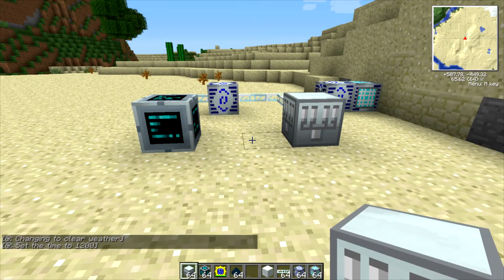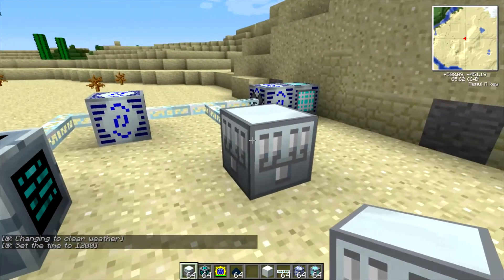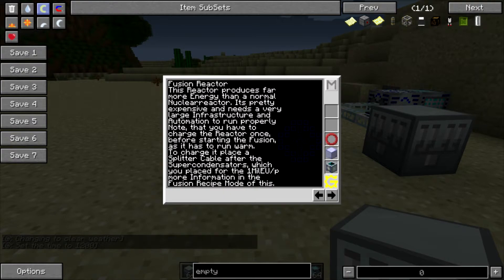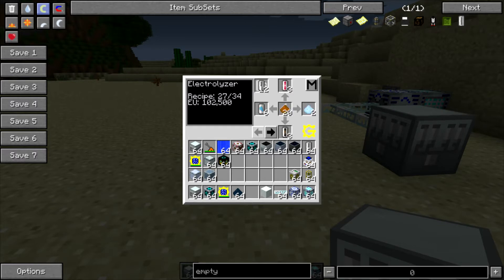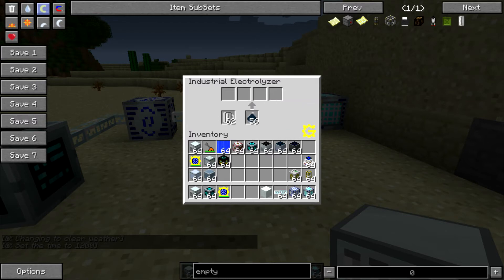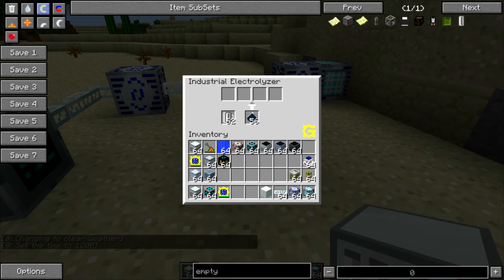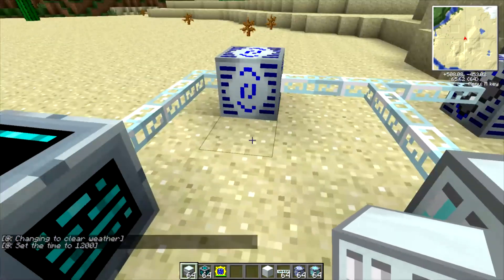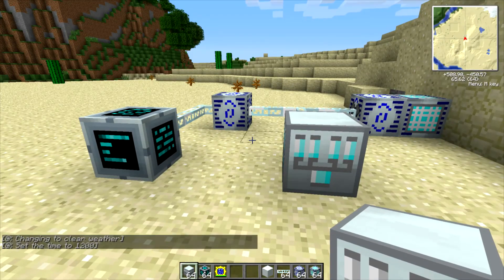Tutorials: Greg Tech - Industrial Electroyzer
With the most recent versions of Greg Tech, many recipes moved from the Industrial Centrifuge to the Industrial Electrolyzer.   Today we'll take a quick look at how to use the Electrolyzer to provide all your resource requirements.